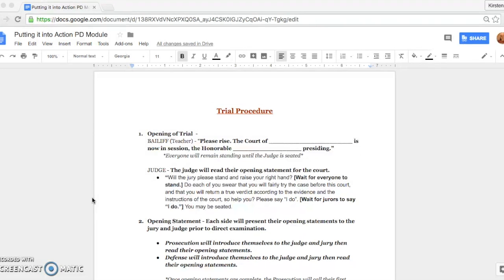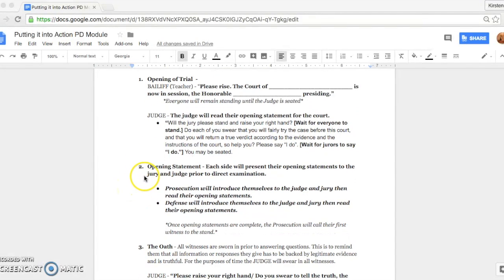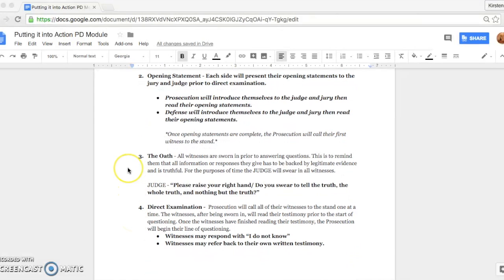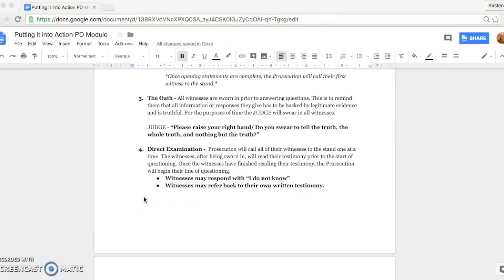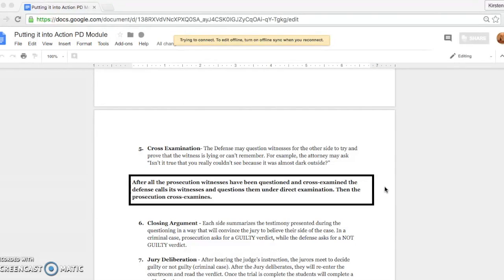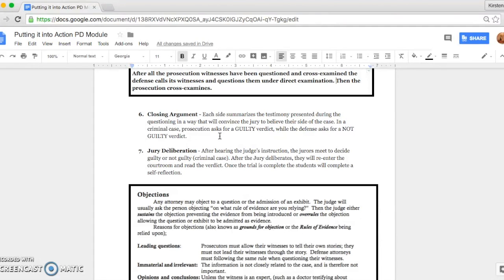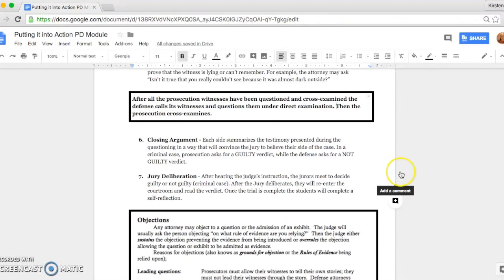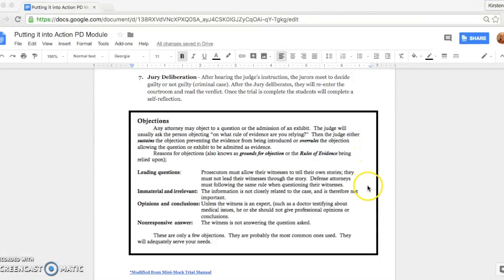Putting Mock Trial Into Action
This video is about Putting Mock Trial Into Action